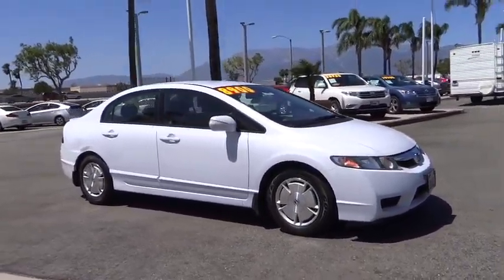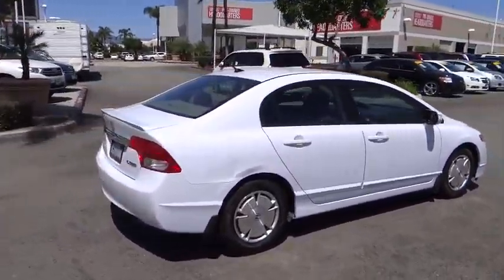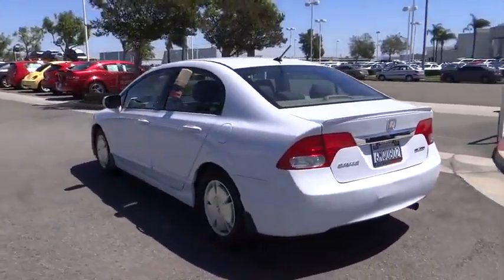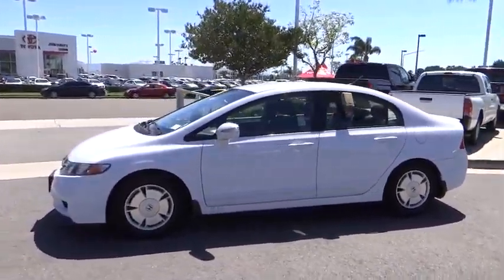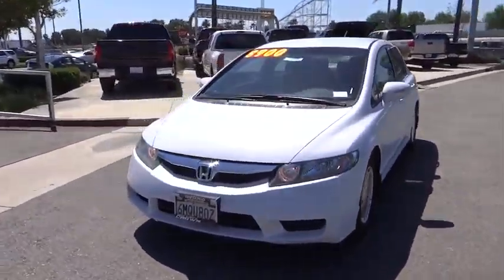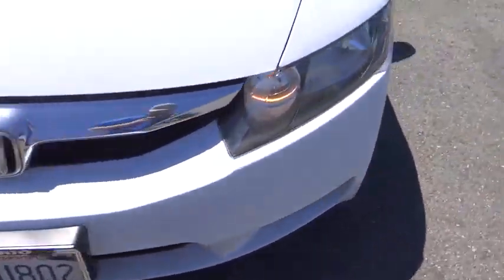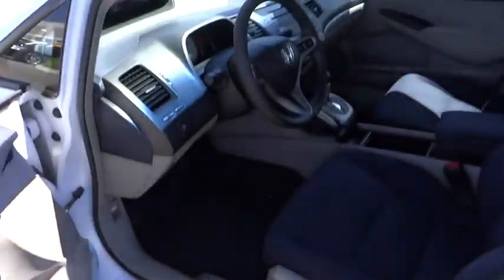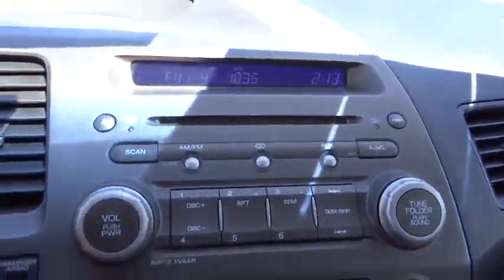2010 Honda Civic used, Ontario, Corona, Riverside, Chino, Upland, Fontana, CA 2067955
2010 Honda Civic

Crown Toyota
1201 Kettering Drive

One Price, Simple, No Games.   2010 Honda Civic Hybrid.  A one owner Hybrid in excellent condition.  Automatic transmission, power windows and locks, heated seats, keyless entry, rear spoiler and alloy wheels.  A real gas saver that drives like a dream!  At John Elway's Crown Toyota we focus on what's really important - your experience. Our One Price, Simple, No Games philosophy takes the hassle and frustration out of buying a vehicle. We monitor the market for what each vehicle is actually selling for after all the hours of back and forth negotiation. Then we post one price - our BEST price -on every vehicle upfront, saving you time and frustration. John Elway wants to be ''YOUR'' Toyota dealer.